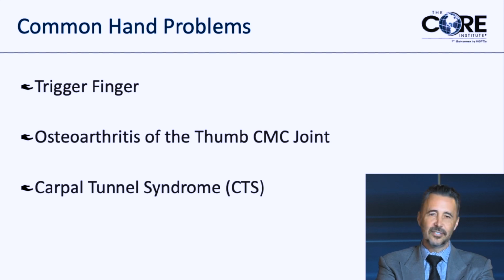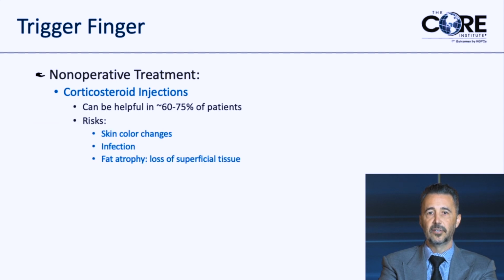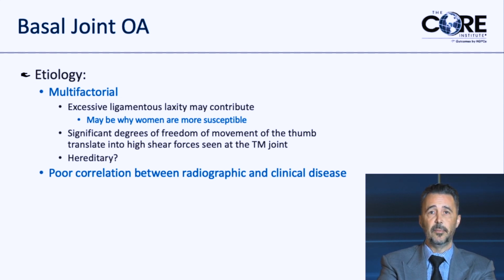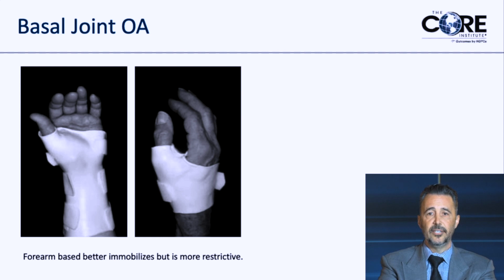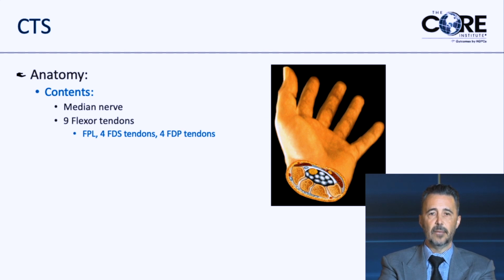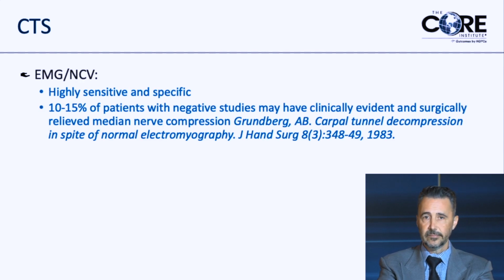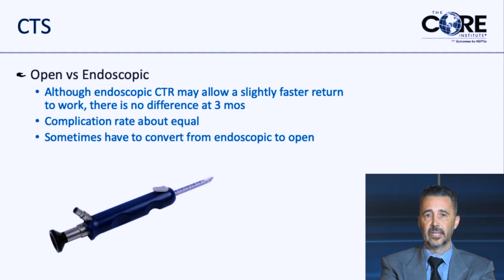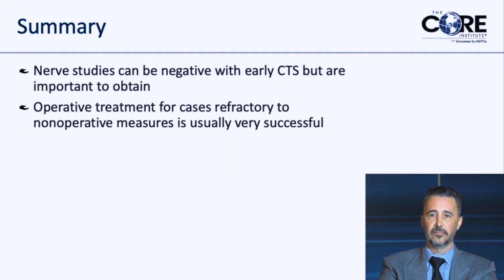The Top 3 Causes of Hand & Wrist Pain with Dr. Damon Adamany | The CORE Institute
In this interactive seminar, Dr. Damon Adamany discusses the three most common causes of hand and wrist pain, including carpal tunnel syndrome, trigger finger syndrome as well as hand and wrist arthritis.  He also discusses the latest innovations in treating these conditions including both non-surgical and surgical options.